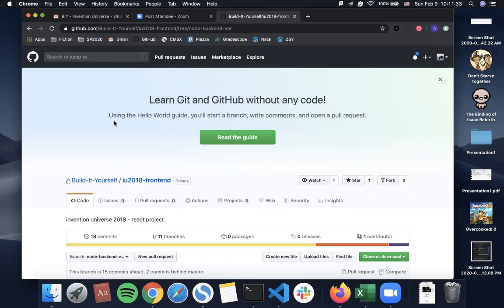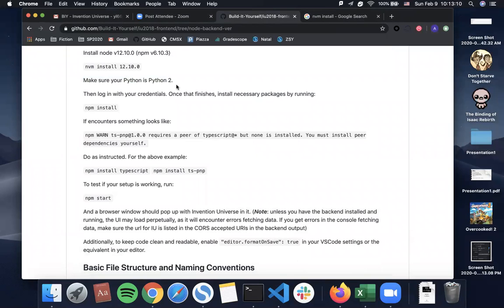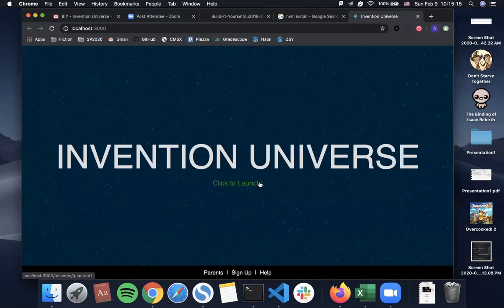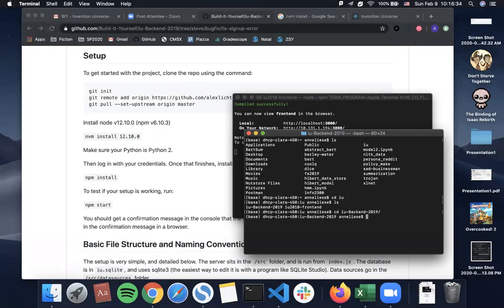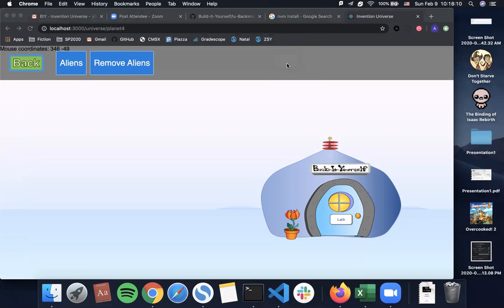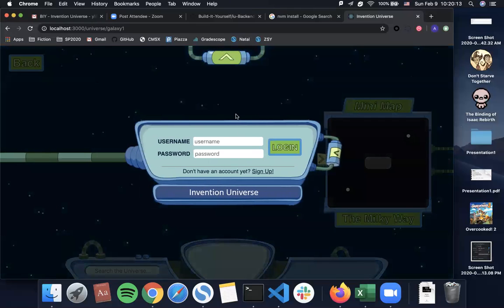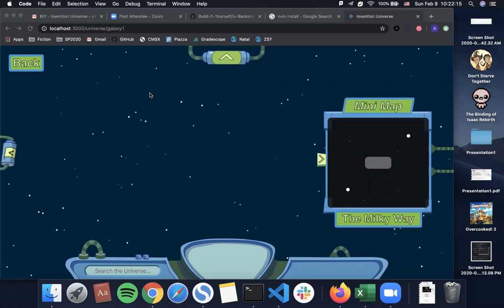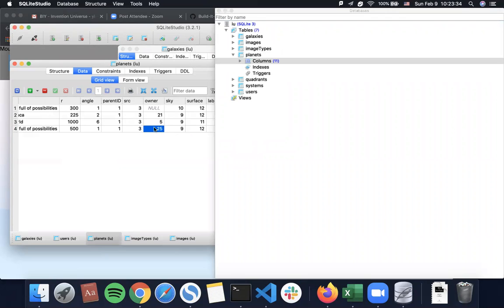Invention Universe Local Installation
Yilin's presentation on how to install the IU application for developers